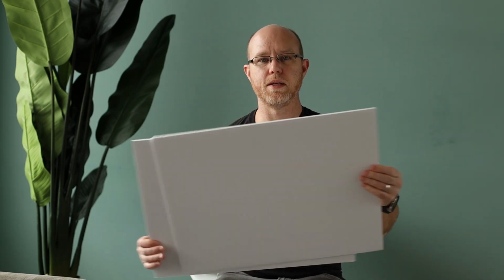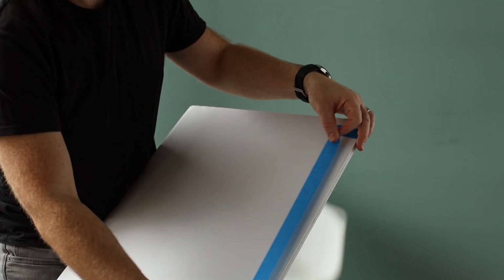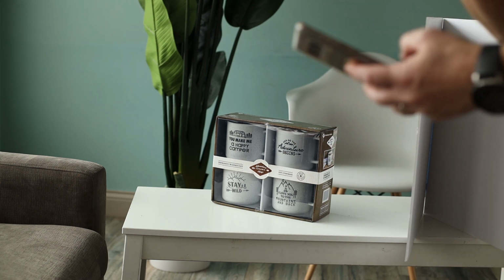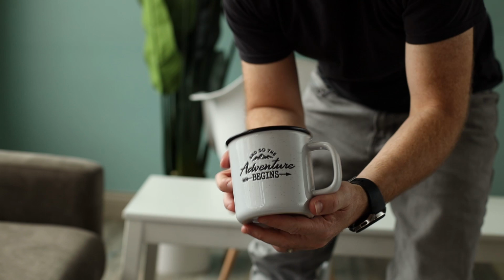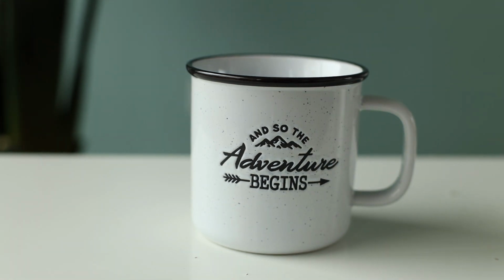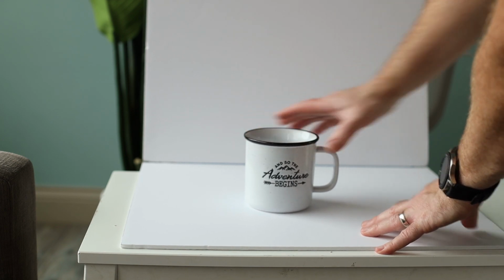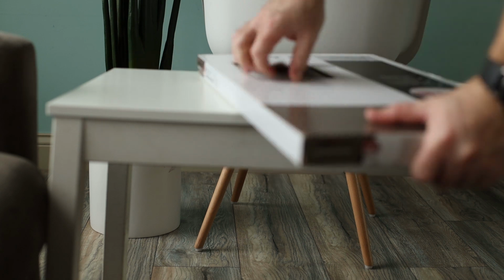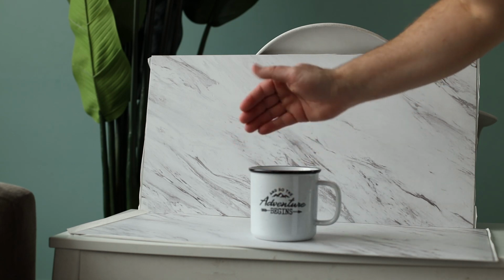Watch "Product Photography" presented by Thomas Kubik of TK Photography